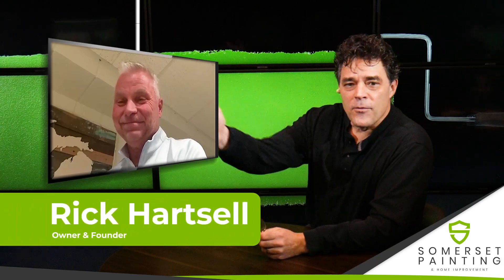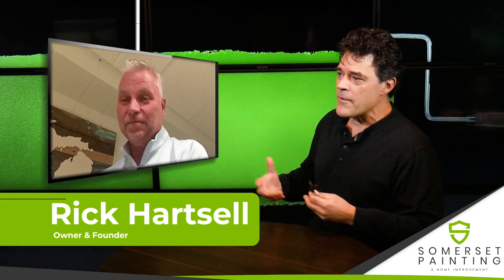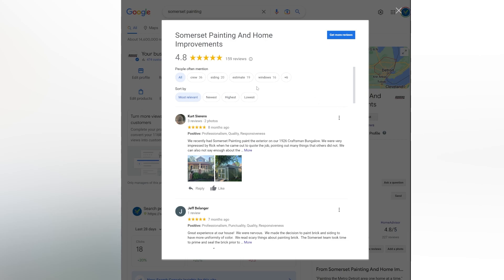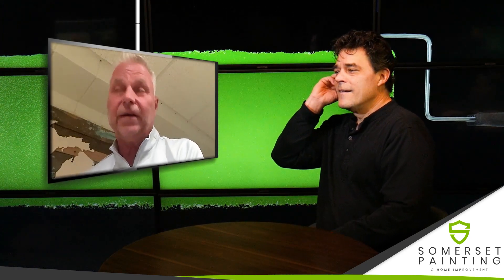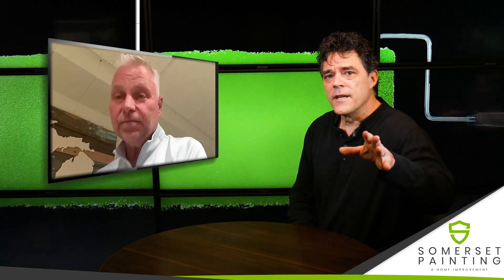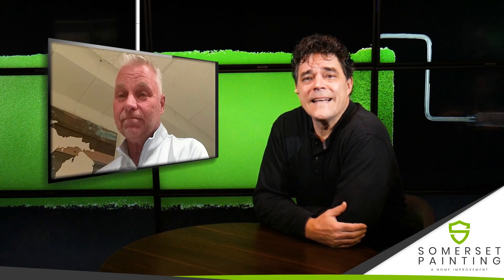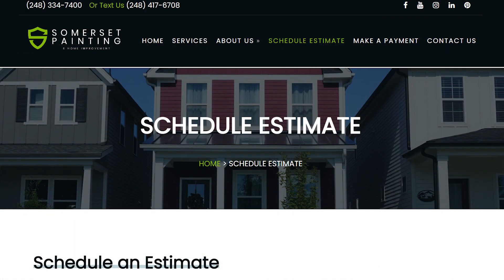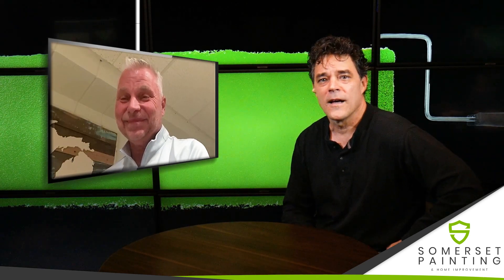Interior Painter In My Area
Finding a good interior painter in your area can be challenging, but it doesn't have to be.